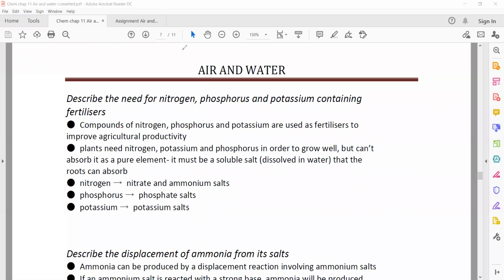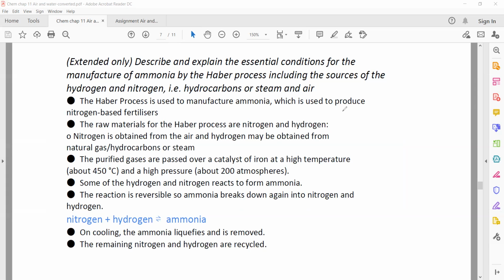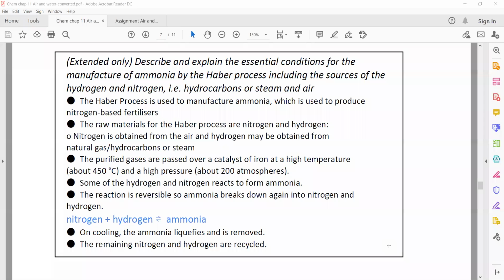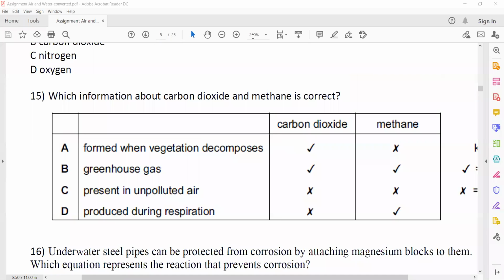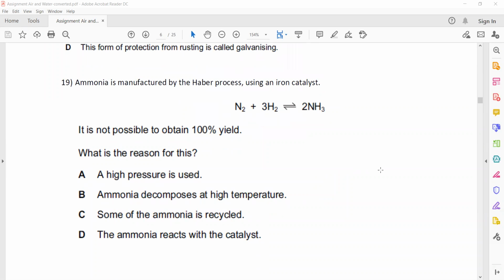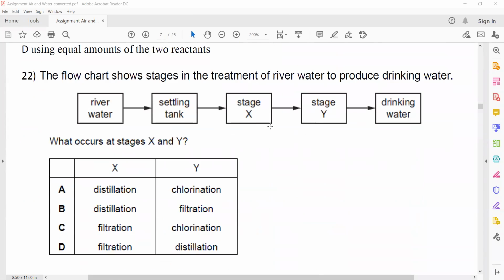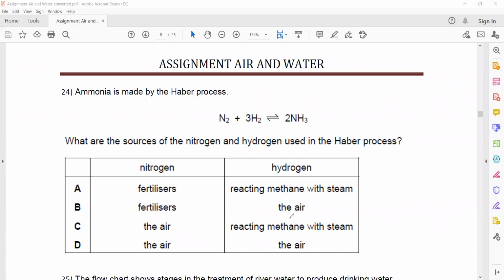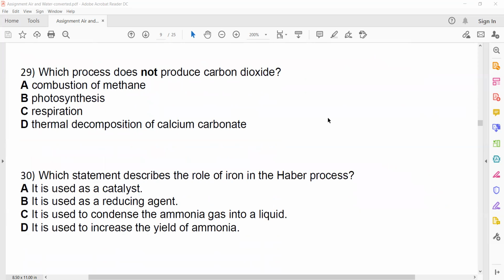Cambridge IGCSE Chemistry lesson 53 part a Ammonia , Air and water questions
Ammonia , Air and water questions